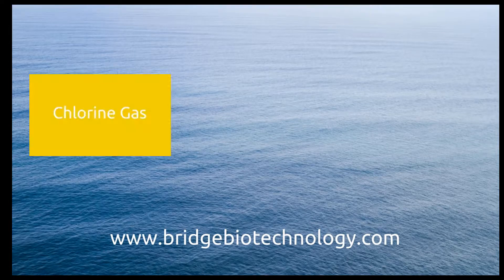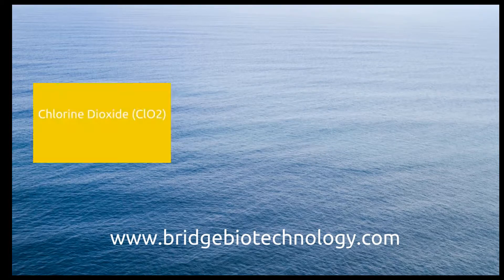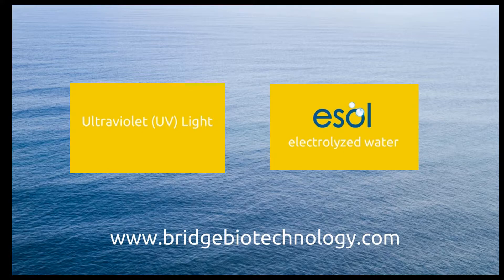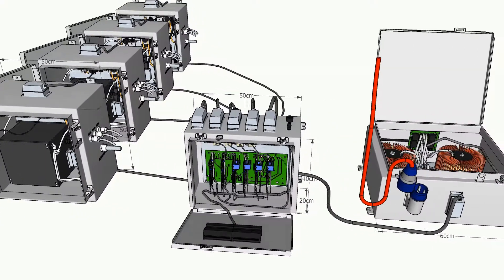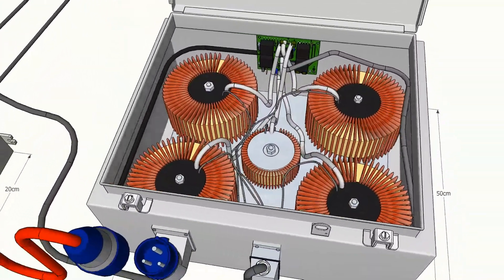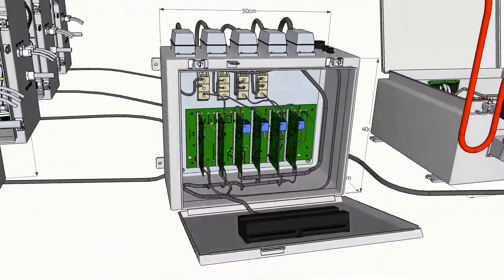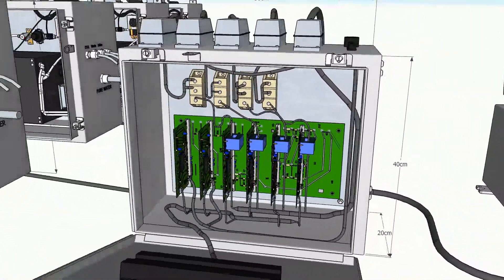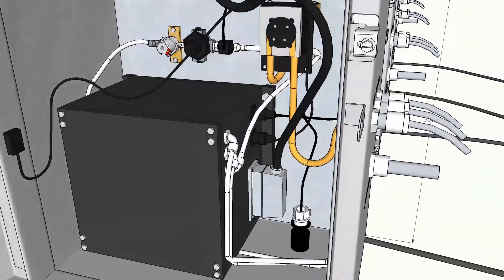Drinking water disinfection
There are many individuals, charities, companies and industries that need to be able to disinfect water, ultimately, the process from beginning to end needs to be safe;

Safe disinfectant production
Safe disinfection processes
Safe waste management

We want to be able to arm you with the information you need to decide which method of drinking water disinfection is right for you.